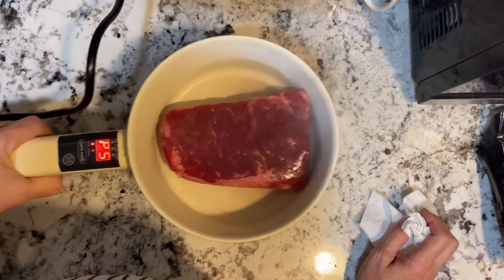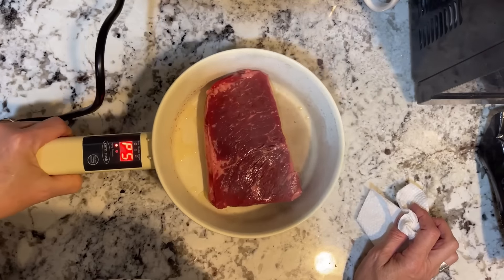Amazon Travel Cooking Gear! What I Use To Cook Amazing Meals While Traveling!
Cooking While Traveling: Delicious Meals on the Go!

Welcome to my travel cooking adventure! 🌍🍽️ In this video, I’m sharing my top tips for making mouth-watering meals while on the road. Whether you're staying in a cozy Airbnb, camping in the great outdoors, or hopping between hotels, I’ve got you covered with easy, delicious, and budget-friendly dishes.

🔹 What You'll Learn:
- Essential cooking gear for travelers
- Food that travel with me
- Simple travel kitchen set-up
- How I cook on the road

Join me as we cook up a storm and prove that you can enjoy home-cooked meals no matter where you are.

**Video Chapters & Product links
00:00 Video Intro
00:49 Video Start
**01:10 FOODS I BRING
Rezip flat bags
Organic Powdered Peanut Butter
California sun dried tomatoes
Instant sipping bone broth
Instant Coffee is tagged in video or on Amazon
Kuzu Root Thickener
Organic Heirloom Popcorn
**03:25 SPICES I BRING
Spice Pouches are tagged in the video or on Amazon
04:11 Ranch Seasoning I make:
**RECIPE🍜
1C Dry Buttermilk Powder
2 T Dried Basil (I dry my own…it is so easy) You can also sub parsley
1 T Dried Dill Weed
½ T Freeze Dried Chives
2T Garlic Powder
2T Onion Powder
½ T Sea Salt (adjust to your taste)
1t chinese white pepper (adjust to your taste)
Mini tabasco
**05:14 UTENSILS I BRING
05:42 P-38 / P-51 Can opener tagged in the video or on Amazon here
06:20 Folding knife
06:50 Mini Dish soap - I got mine at a hotel and keep refilling the bottle
07:00 Folding utensils
Mini Spatula
Mini Sponge (I cut this down)
Mini scouring pad (cut from one in my kitchen)
Sink Stopper
Mini Cutting board (cut to size from a dollar store one)
Twist together Stacking jars
**09:56 COOK ON THE ROAD WITH ME!
09:59 Bacon and Eggs
10:43 Travel Pot
13:11 QUICK WALK
13:58 POPCORN!
15:20 COMPARE POT TO IMMERSION HEATER FOR HARD BOILED EGGS!
18:46 TOAST IN A POT!
22:18 RIBEYE STEAK SALAD!
22:35 MAKING BUBBLY WATER! Tagged in the video or on Amazon
CO2 cartridges
29:36 Outro